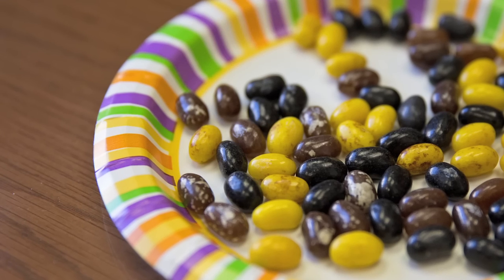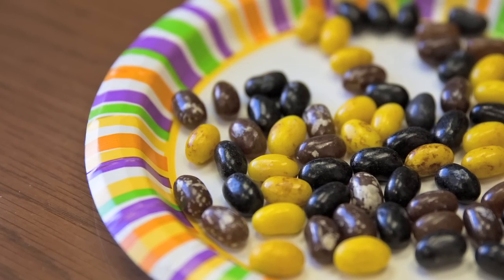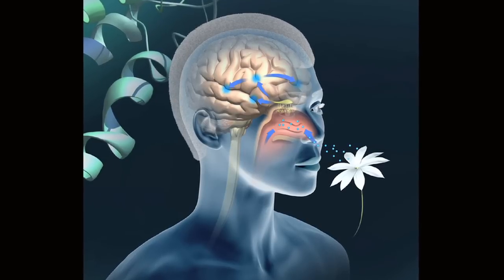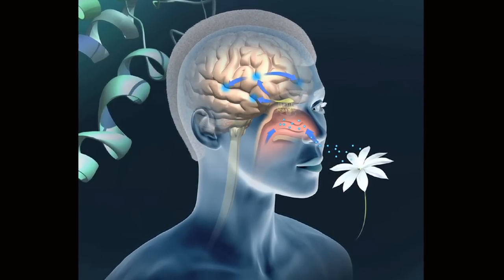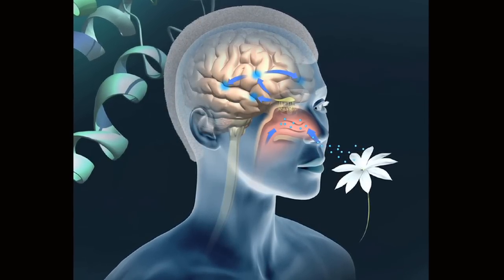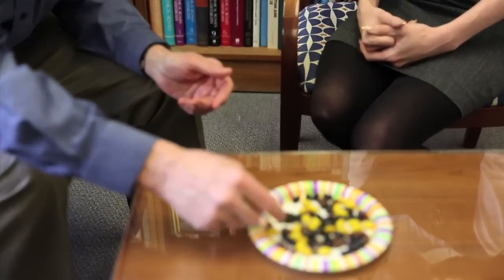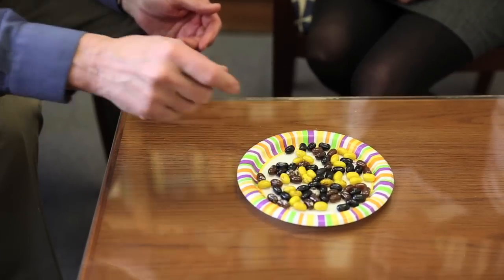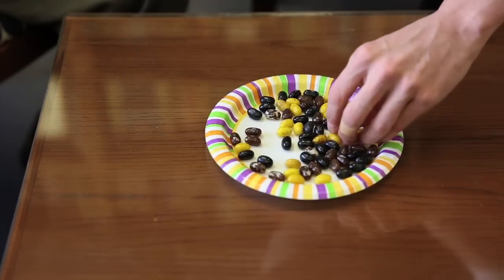Dr. Gary Beauchamp demonstrates Jelly Bean Test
Dr. Gary Beauchamp, director of the Monell Chemical Senses Center in Philadelphia, Pa. demonstrates the Jelly Bean Test showing the importance of the sense of smell when perceiving flavor in food.